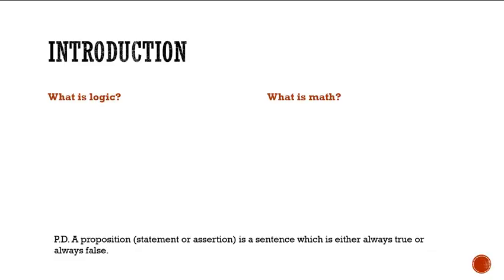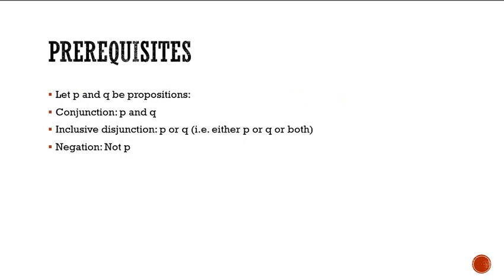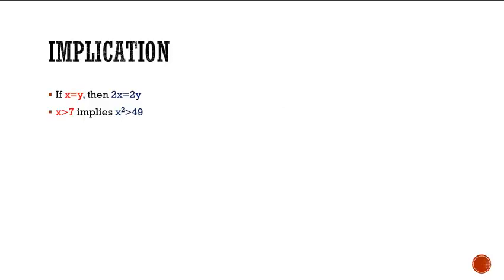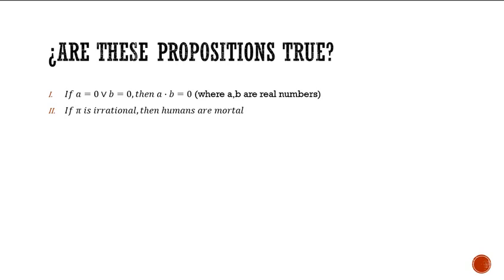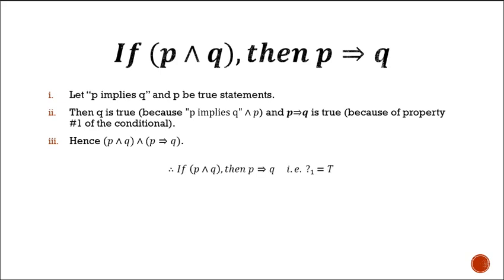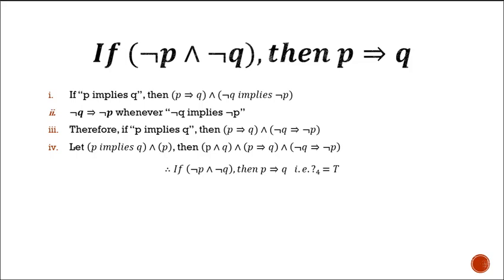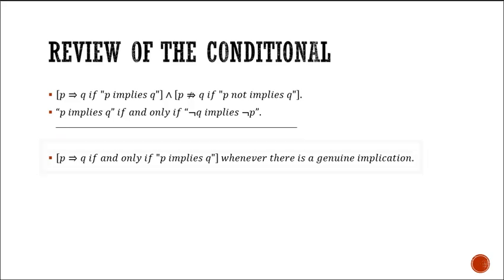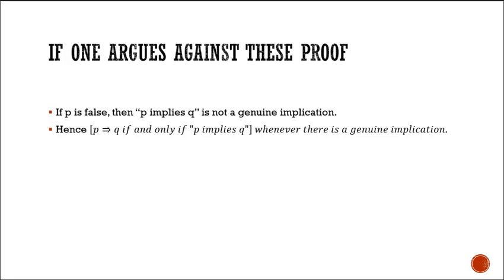Defining and comprehending "implication" in Mathematics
I'm not a native English speaker, sorry about my pronunciation and fluency in English.
If there is any kind of mistake in the video, please inform me in the comments section.